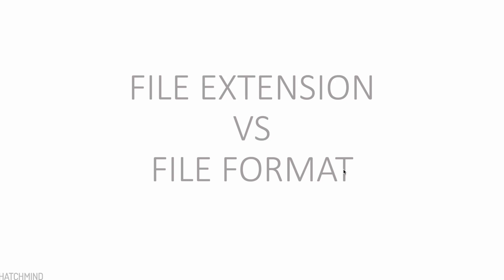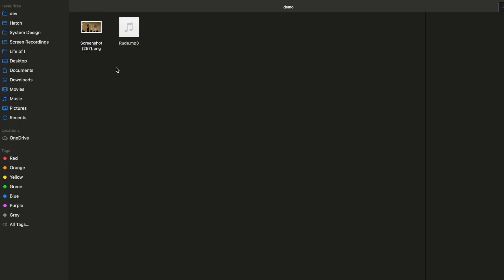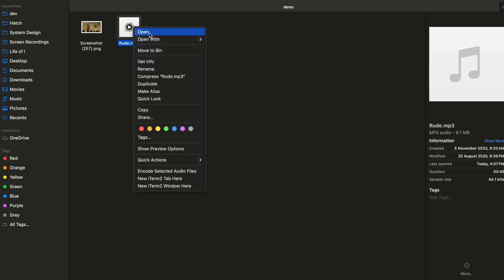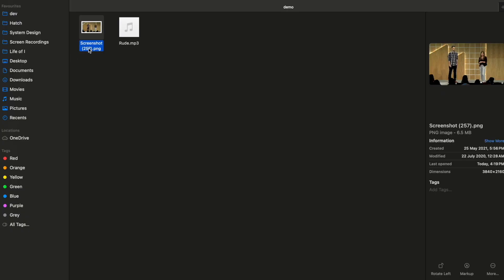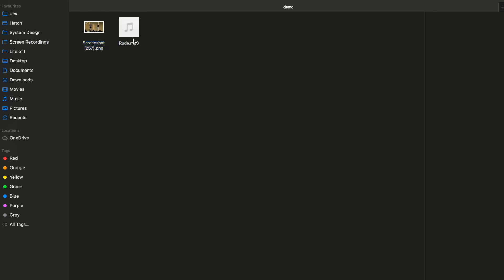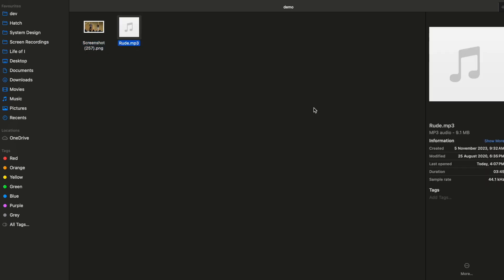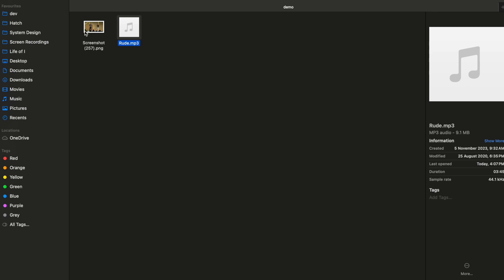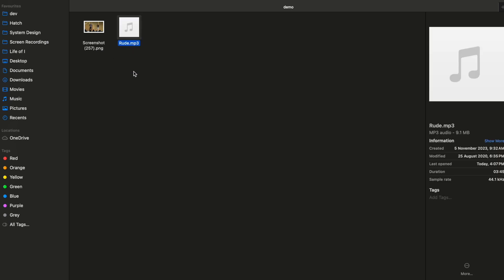File Extension vs File Format | Basics of Computing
In this video, we'll cover the basics of file extensions and file formats in computing. Learn the difference between file extensions and file formats and how they affect the way your computer processes data. This is essential knowledge for anyone looking to understand the fundamentals of computing!